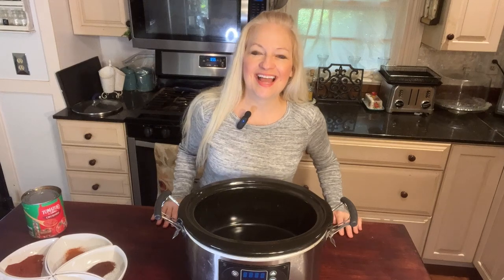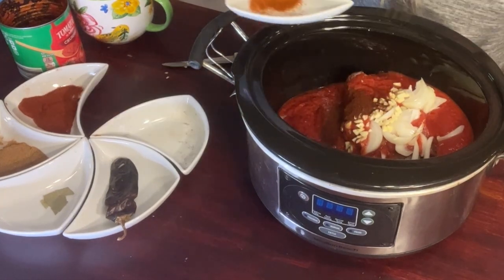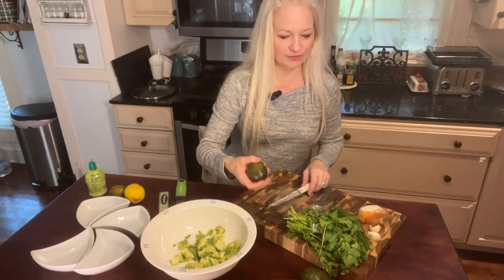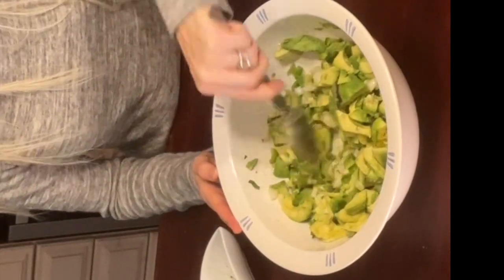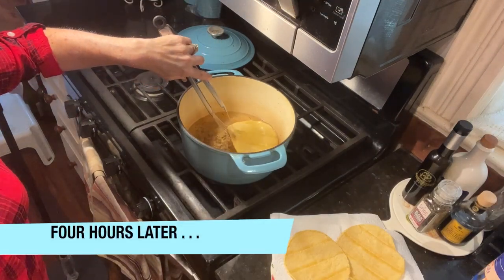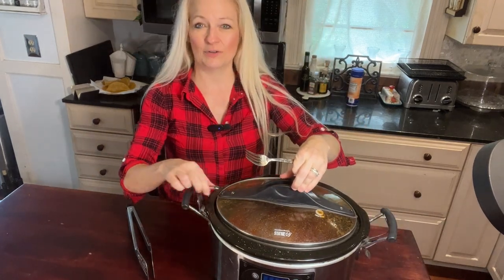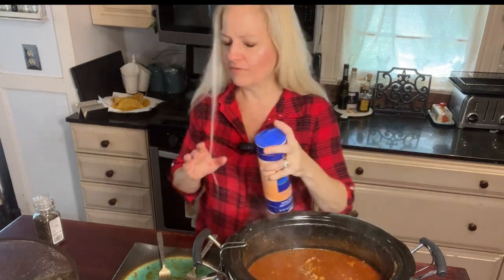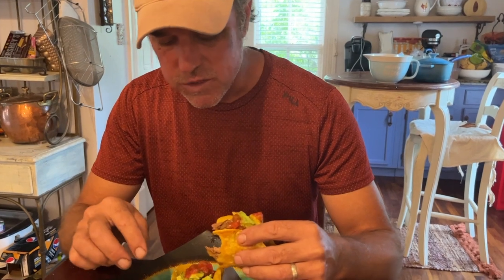Crockpot Southwest Puffy Beef Tacos, My Husband Does the Final Taste Test! With Homemade Guacamole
In this video I share the recipe I created for the best shredded beef tacos you can make easily in the crockpot. I also share my recipe for guacamole and how to make the perfect taco shells that don't break apart but have a nice and soft chewy texture.

I love southwest cuisine and also like to experiment with new recipes.
And thanks to my husband for letting me film him while he ate!
Perfect for parties, the Super Bowl, tailgating, or every day cooking for dinner for a family.